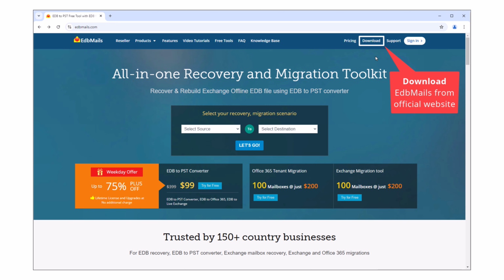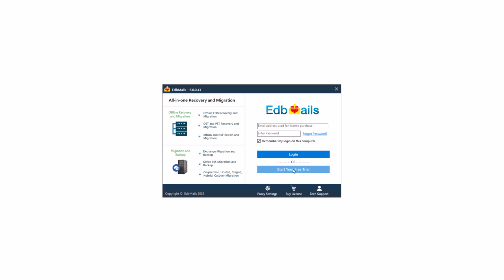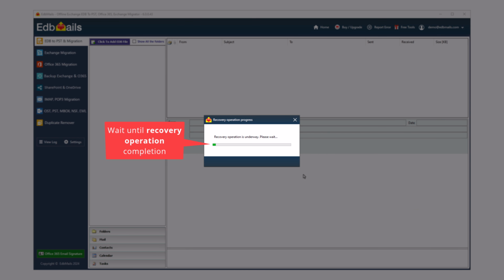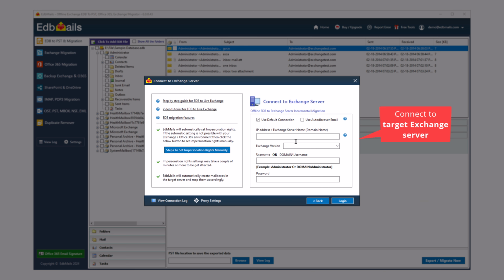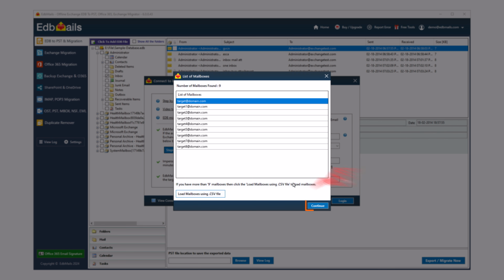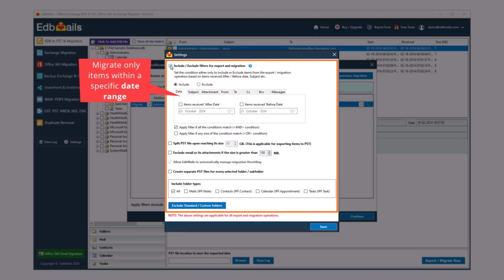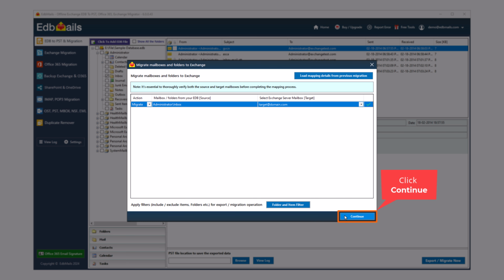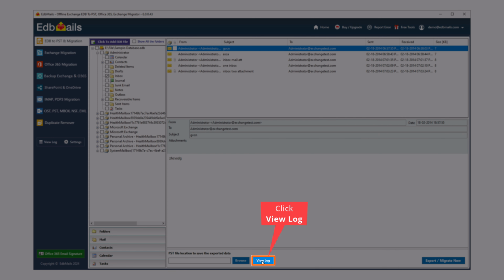How to Migrate an EDB file to Microsoft Exchange server?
Are you facing challenges migrating your EDB files to Microsoft Exchange? Say goodbye to complicated processes and hello to EdbMails! In this video, we'll demonstrate how EdbMails revolutionizes EDB to Exchange migration, providing a fast, reliable, and user-friendly solution. Whether you're a small business or a large enterprise, our step-by-step guide will show you how to efficiently transfer your data while ensuring its integrity and minimizing downtime. Get ready to streamline your migration process and enhance your email management experience!

Steps Covered in This Video:

1. Download and Install: Start by downloading and installing the EdbMails software on your system.

2. Launch the Application: Open the EdbMails application to begin the migration process.

3. Select Your EDB File: Choose the EDB file you want to migrate to your Exchange server.

4. Connect to Target Server: Establish a connection with your target Exchange server for a seamless transfer.

5. Initiate Migration: Finally, kick off the EDB to Exchange migration process with just a few clicks!

Join us as we demonstrate how EdbMails can simplify your migration, ensuring data integrity and zero downtime.